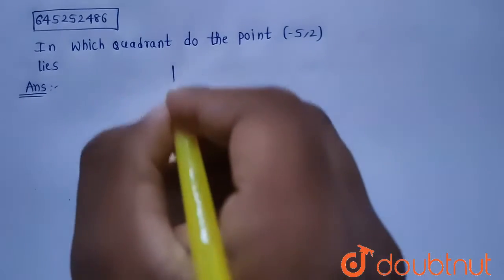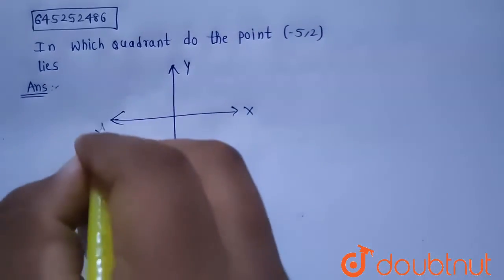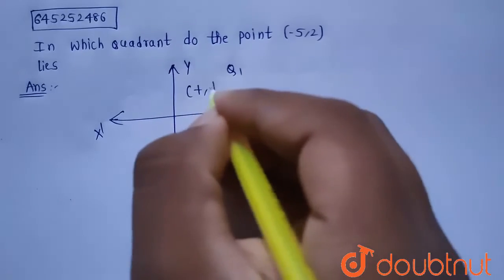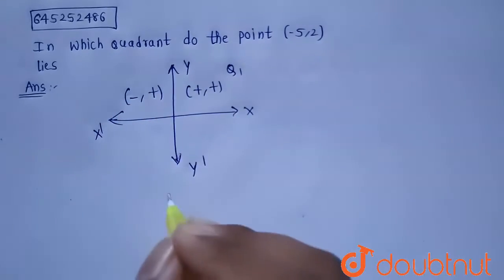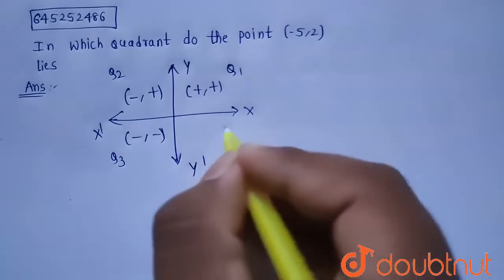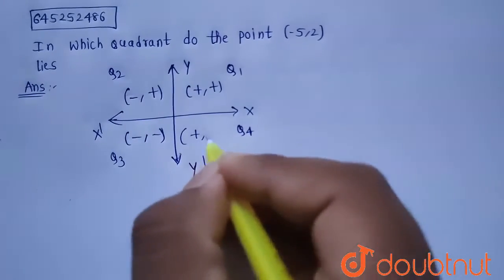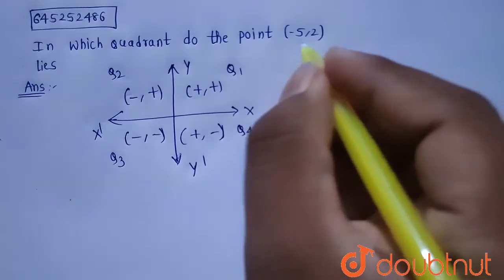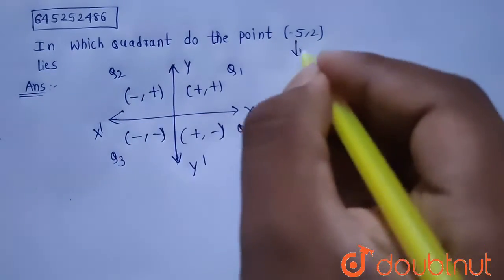In which quadrant do the points lie: (-5, 2) | 12 | CARTESIAN SYSTEMS OF RECTANGULAR COORDINATES...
In which quadrant do the points lie: (-5, 2)
Class: 12
Subject: MATHS
Chapter: CARTESIAN SYSTEMS OF RECTANGULAR COORDINATES - FOR BOARDS
Board:IIT JEE

👉 Have Any Query? Ask Us.